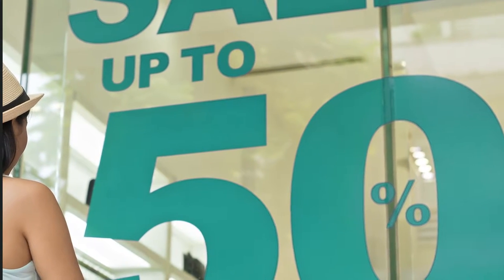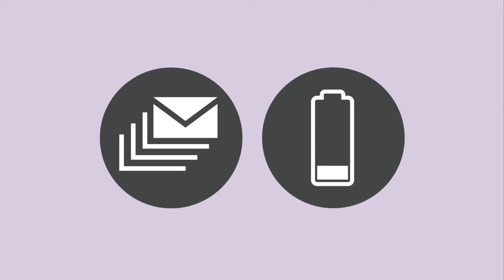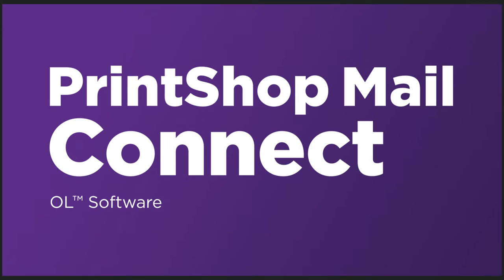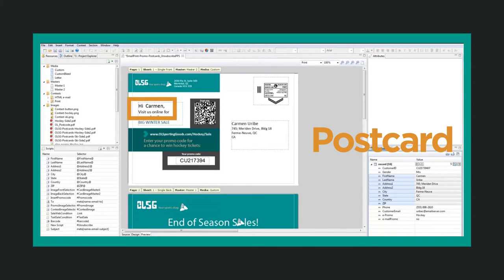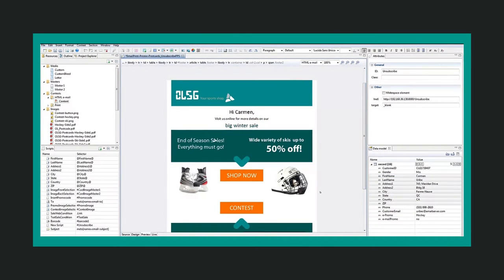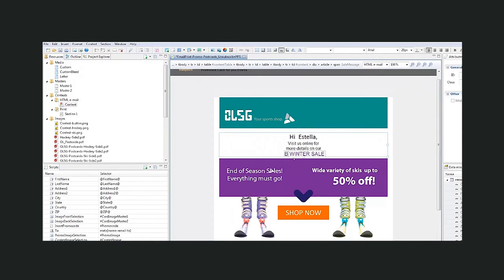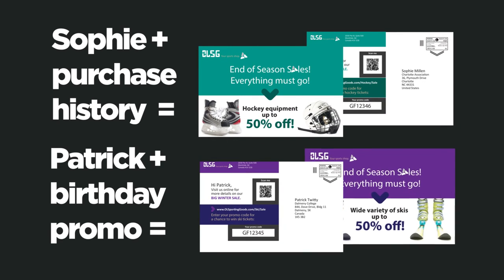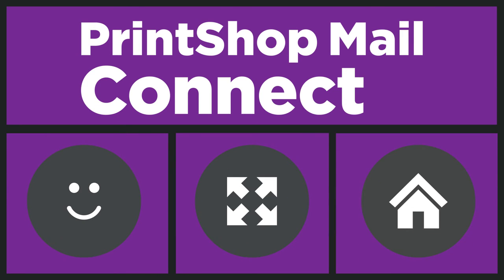PrintShop Mail en acción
Se trata de ser natural con sus clientes. PrintShop Mail Connect - ¡La publicidad que se adapta a usted!

Para más noticias sobre la industria, síganos en twitter

OL es una marca registrada de Objectif Lune Inc.
Todas las marcas registradas mencionadas son propiedad de sus respectivos titulares.